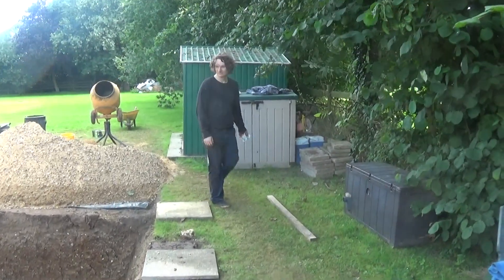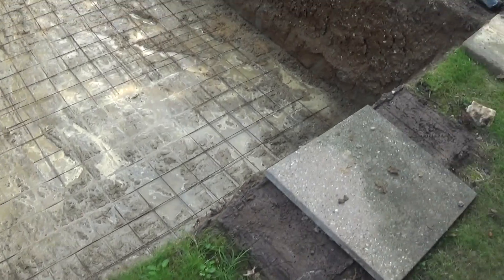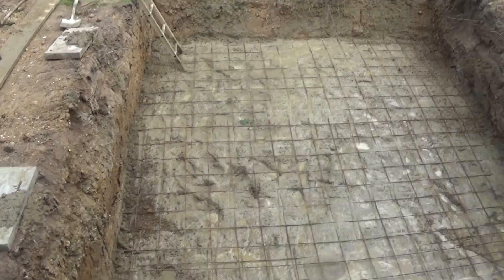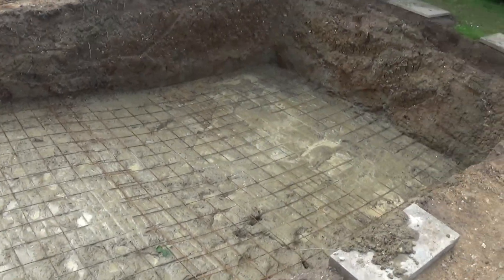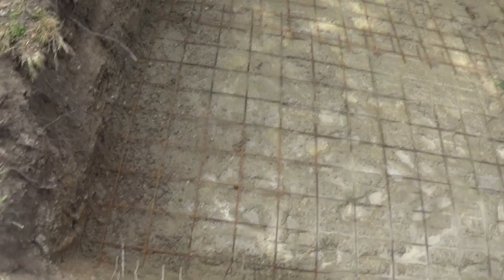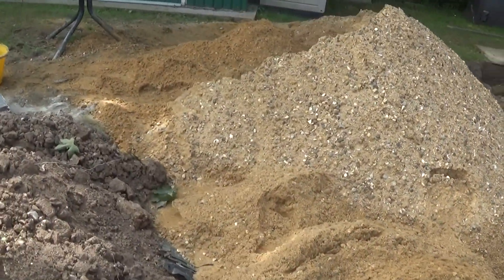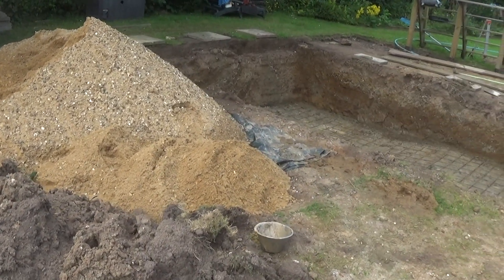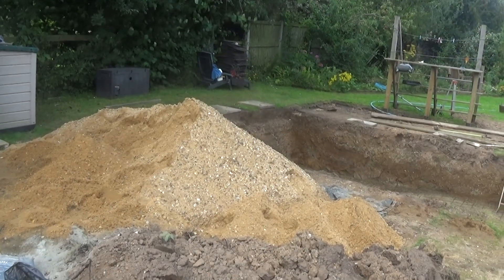Building a block pool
Putting in the concrete base